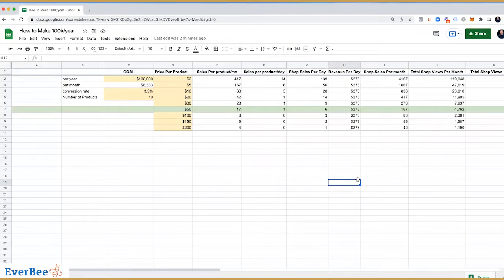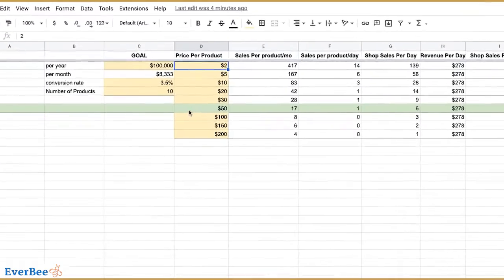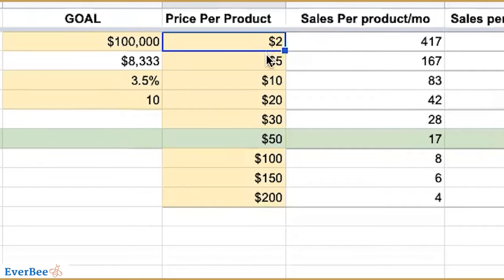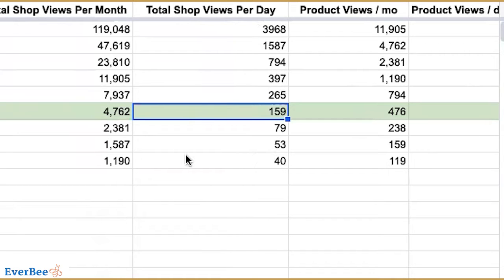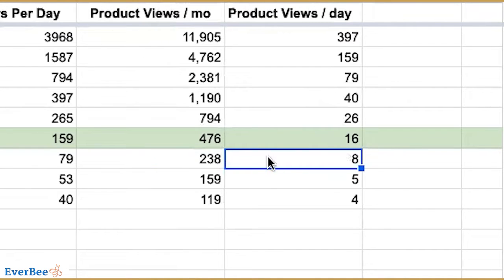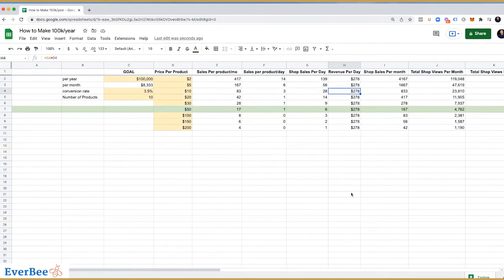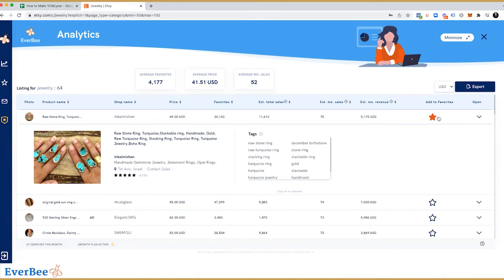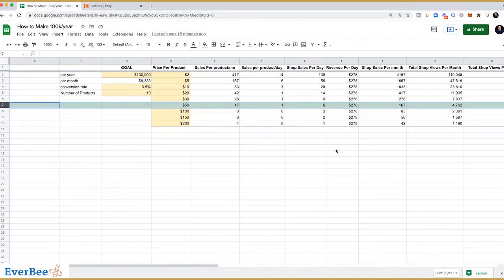The fastest way to make $100k on Etsy - ANYONE can do this.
Etsy Seller: In this video, we discuss the fastest way to make $100k on Etsy - and how anyone can do this with the correct strategy and execution.

If you'd like more training on how to build a $100k Etsy business, check out the FREE training

For access to the Google Sheet (make a copy for yourself)

EverBee is the best product research tool for Etsy Sellers.

-Find a successful product to sell on Etsy
-Understand what buyers are searching for on Etsy